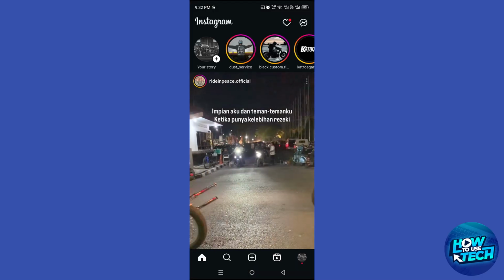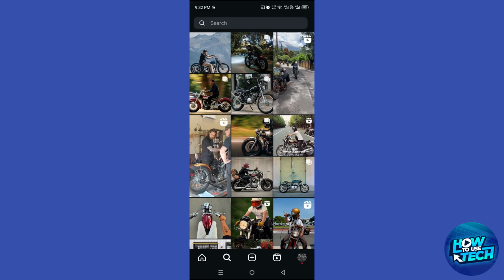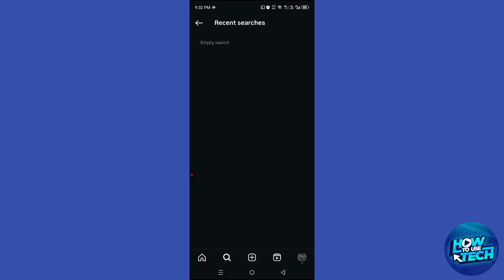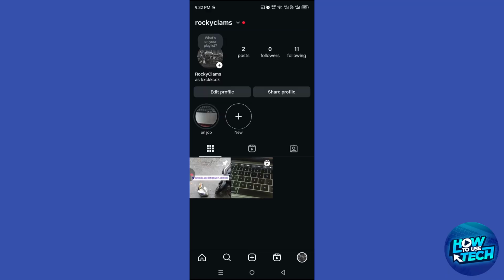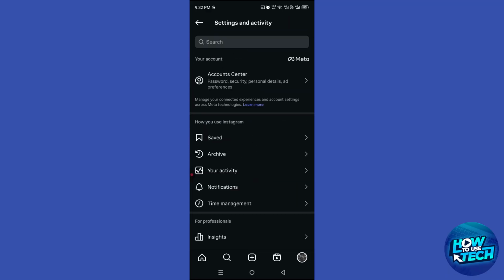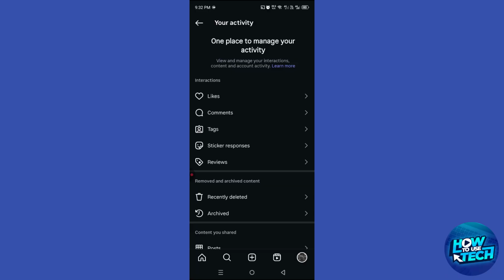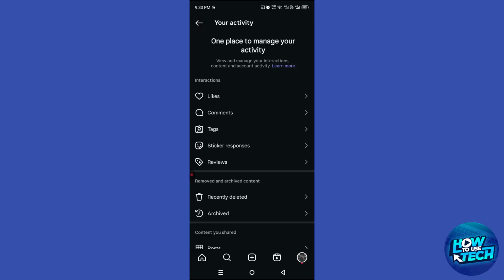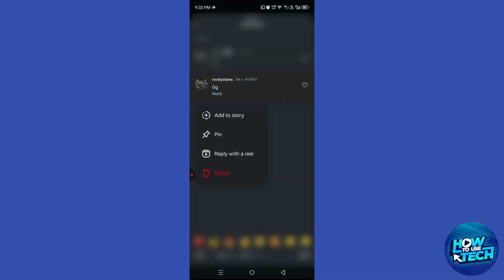How To Delete Instagram History 2025